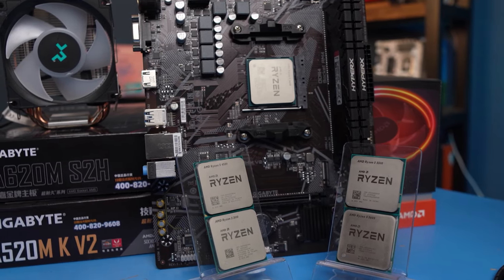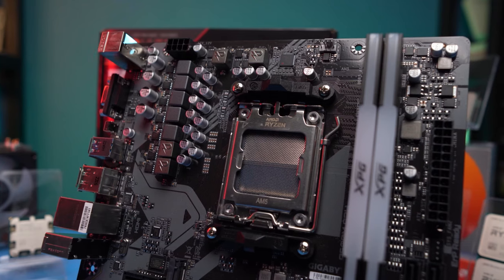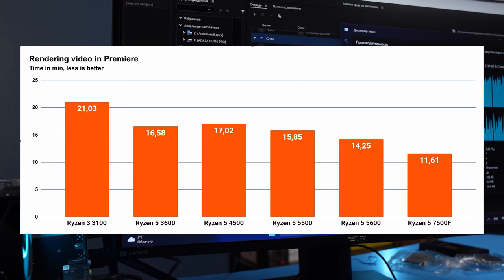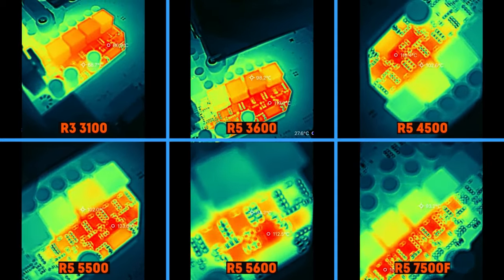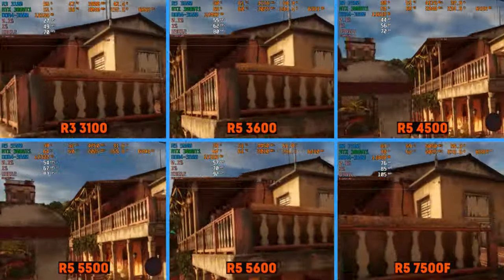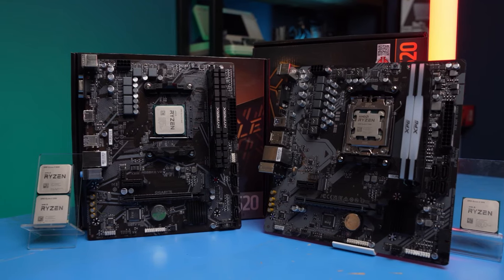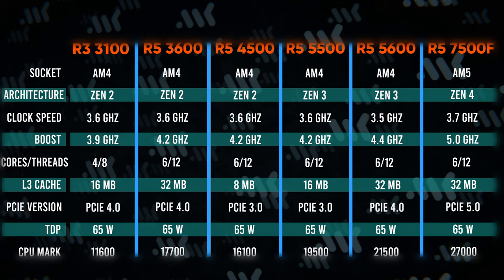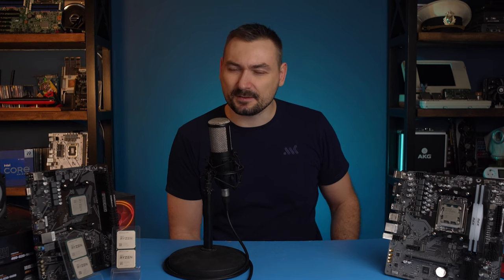Choosing the best Ryzen CPU | AM4 and AM5 Processor Test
The biggest processor test on the channel. Which one is faster and has more value – the Ryzen 3 3100, Ryzen 5 3600, Ryzen 5 4500, Ryzen 5 5500, Ryzen 5 5600 or Ryzen 5 7500F? Three Zen architectures, two sockets – AM4 and AM5, and two inexpensive boards based with A520 and A620 chipsets. Is it worth considering a Ryzen 3000? What are 4 cores capable of? What's more important, cache or RAM? Is it a good idea to save money on a motherboard? We will answer the most pressing questions about the popular Ryzen CPUs.

00:00 – Introduction by MK
00:42 – Ryzen processors
02:43 – A520 and A620 boards
03:39 – Tests in work tasks
09:19 – Heating and temperatures
10:24 – Tests in games
15:05 – Conclusions work tasks
18:11 – Game conclusions